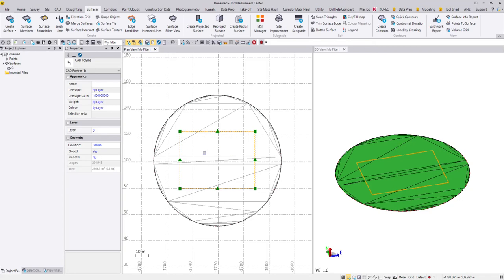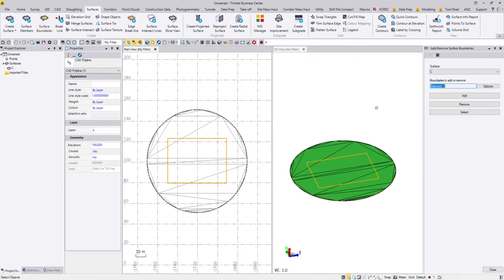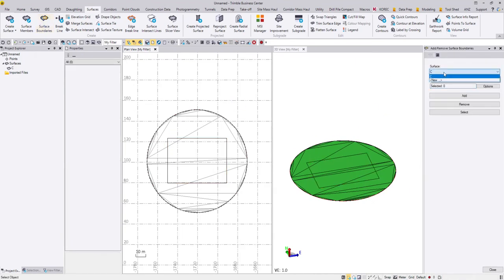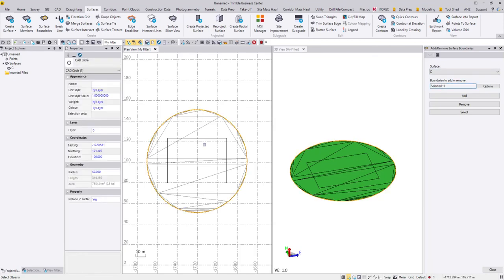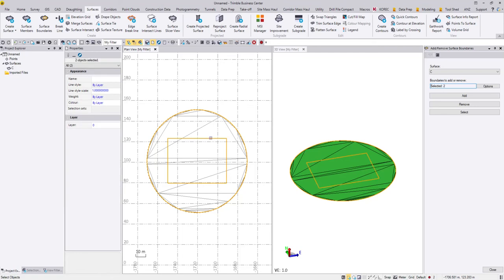TBC Surface Boundary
Creating surface boundaries in Trimble Business Centre